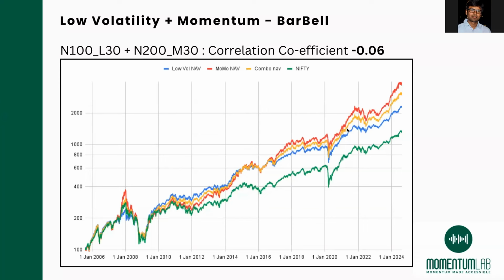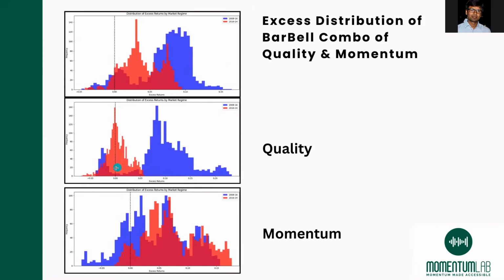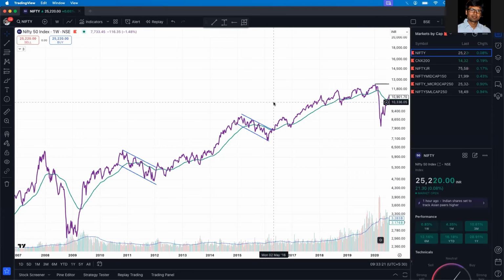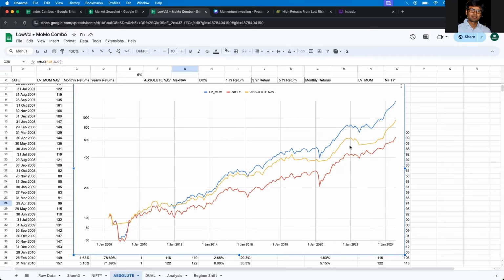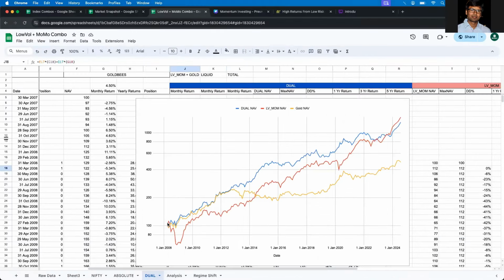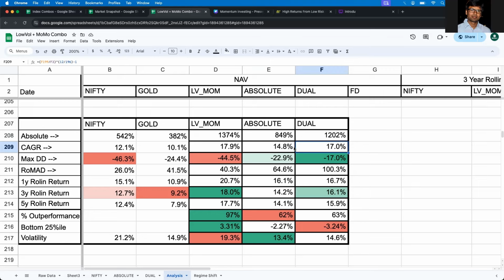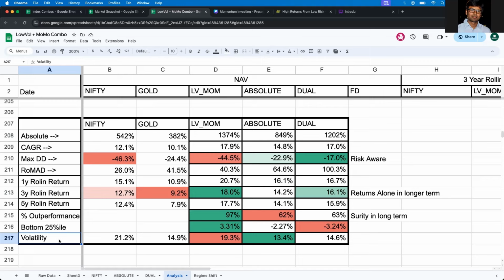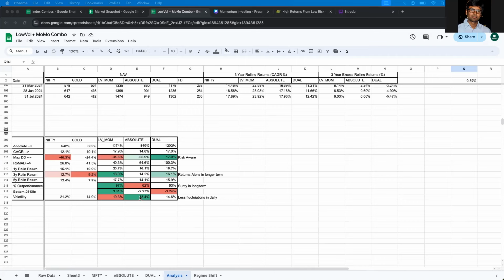Momentum and Low-Volatility : Two Sides of the Price Coin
TimeStamps :
0:00 - Introduction
1:16 - Low-Volatility + Momentum BarBell Strategy (LV_MOM)
8:37 - Applying Absolute Momentum on LV_MOM
14:00  - Applying Dual Momentum on LV_MOM & GOLDBEES
19:06  - Comparing Absolute | Dual | LV_MOM | NIFTY | GOLDBEES | FD
26:19  - Insights & Conclusion